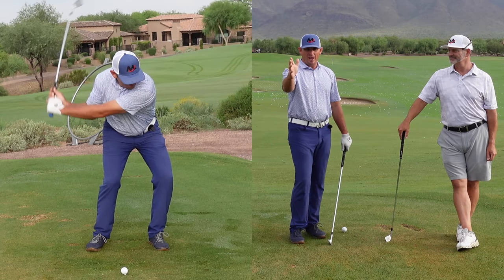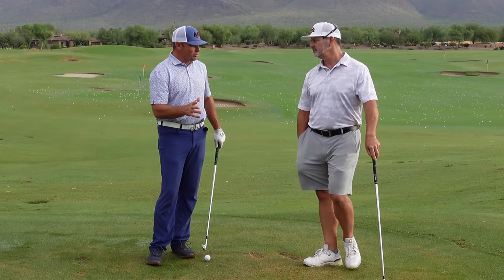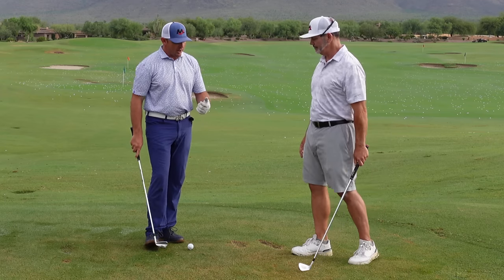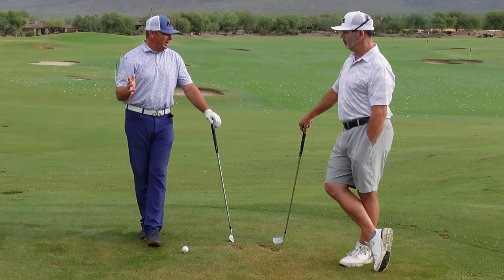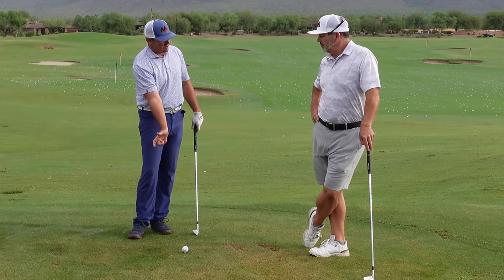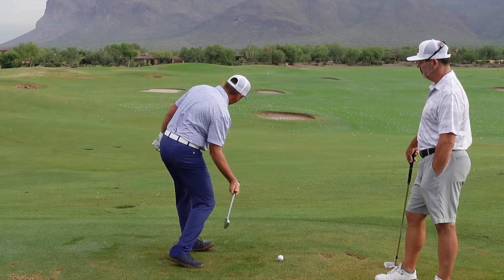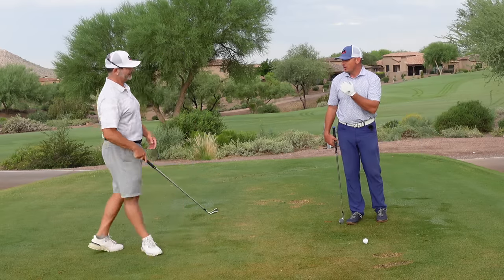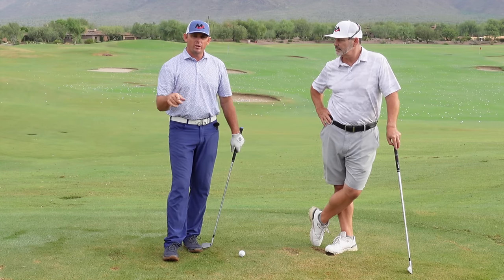COVER The Golf Ball And Hit Down With Your Irons (Wrist Extension SECRET)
Let's further examine one of the key traits of my swing philosophy, trail wrist extension, and why it is so crucial for those of you looking to properly cover the golf ball. Maybe you keep telling yourself, I just need to hit down on the golf ball more, or I am not hitting down on golf ball correctly because my weight isn't enough on my left side, or I need to keep my head down? What if I told you one of the main reasons you likely aren't compressing the golf ball and creating the downward angle of attack you desire is because your hands and wrists simply aren't operating in a dynamic way. In this video, fellow Milo Lines Golf academy coach, Ed Lasater from San Diego and I walk you through this key delivery angle I see amongst the games best and you've likely seen me stress numerous times on this channel. Better impact and shaft lean await, I hope you enjoy!